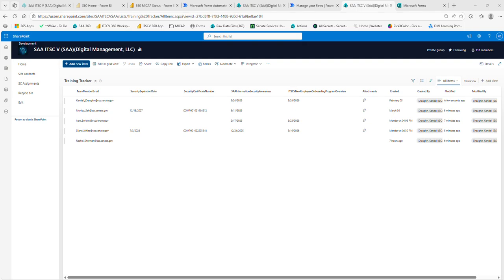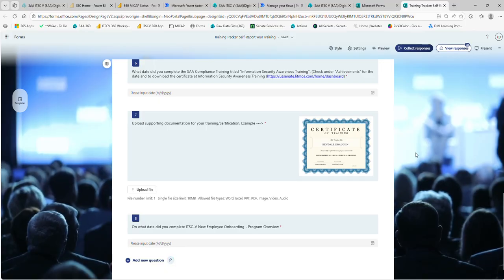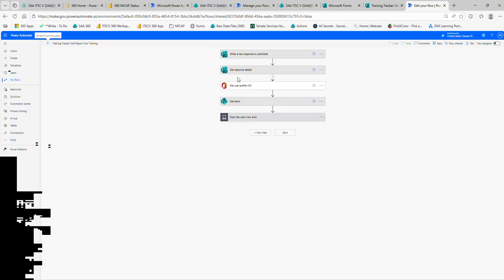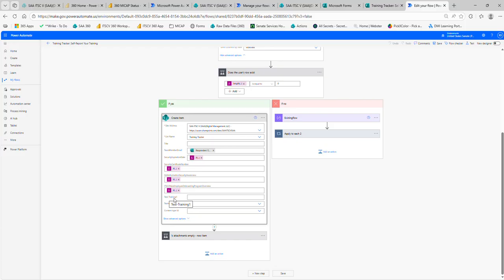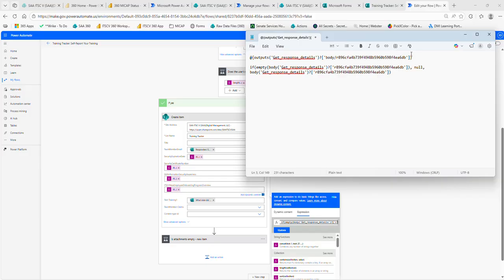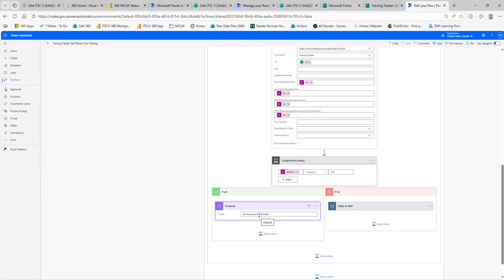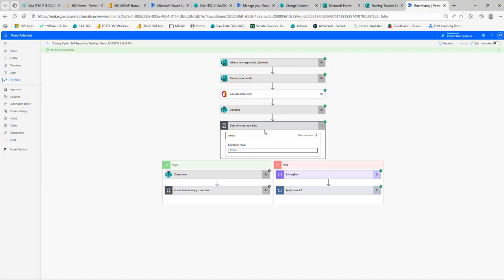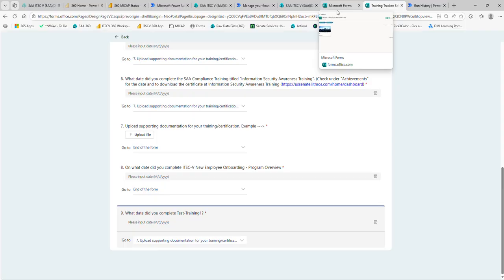Adding a New Training to the Self Report Your Training System